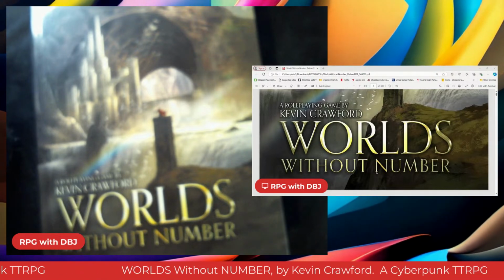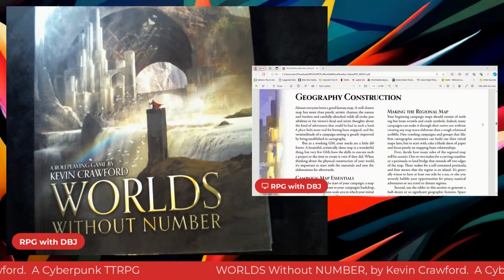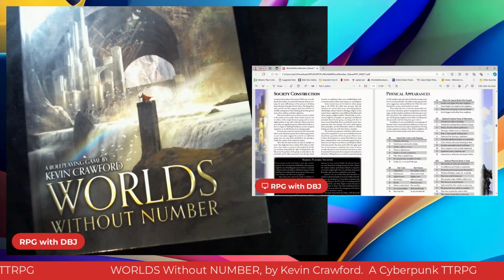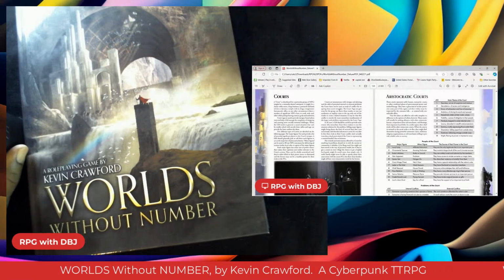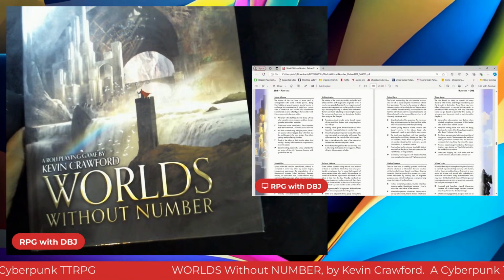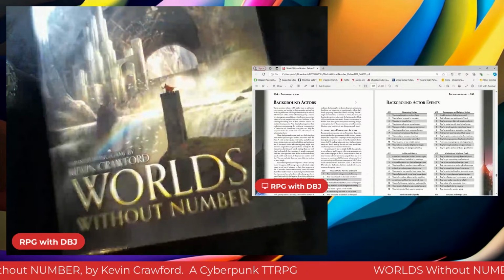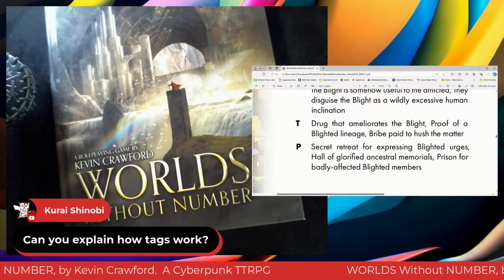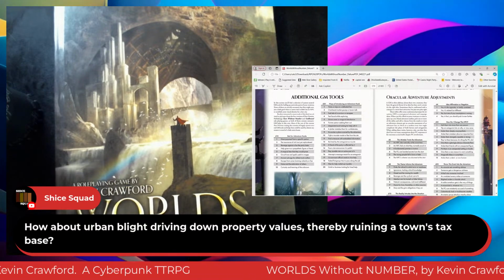WORLDS without NUMBER || A TTRPG Random Table Masterclass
WORLDS without NUMBER
by Kevin Crawford

Fantasy world creation in in our blood. For many it it the beginning of our obsession with world building, from monsters and adversaries, to cultures and NPC's.

Inside of WwN you will find a treasure trove of random tables to ignite that mind fuel. By mixing and matching, ignoring and rolling again, you can generate a complex unique setting in mere minutes. Use these table for prep, at the table, or whenever you feel the mental gears grinding to a halt.

Links below for the free and/or dead tree version of an OSR fantasy world.

Channels?